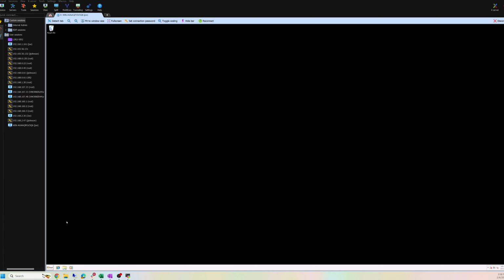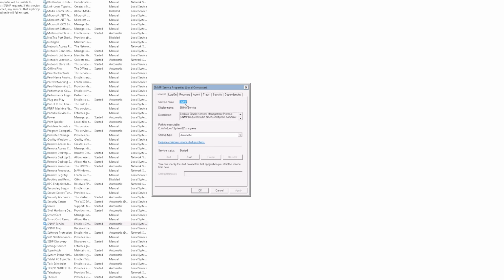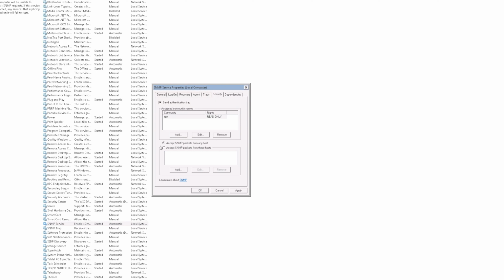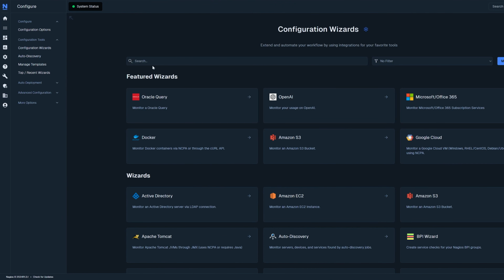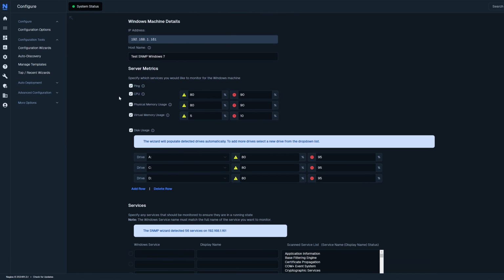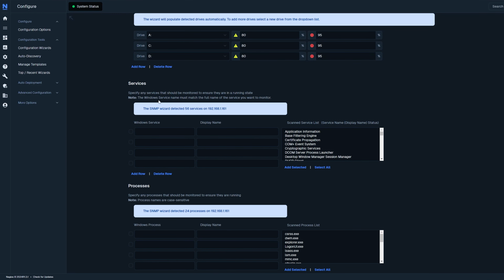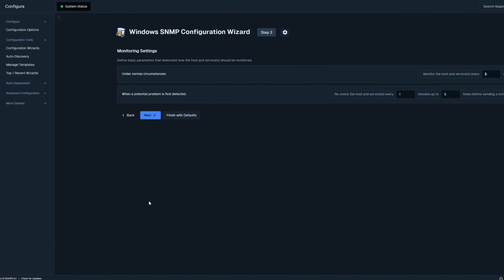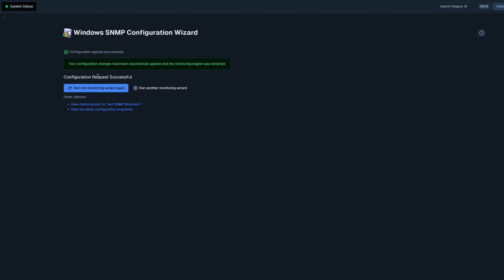How to monitor Windows 7 using SNMP with Nagios XI (Neptune Theme)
In this tutorial, Joe from Nagios explains how to monitor Windows 7 machines with Nagios XI using SNMP. Since Windows 7 is no longer supported by Microsoft, proactive monitoring is essential to ensure uptime and security. Joe walks through enabling SNMP in Windows features, configuring SNMP settings with a community string, adjusting security settings, and ensuring the service is running. By the end of the video, users will have successfully set up and configured SNMP monitoring for a Windows 7 machine in Nagios XI, allowing them to track system performance and detect issues proactively.

Timestamps:
0:00 Intro
0:42 First Steps Using Your Virtual Machine
4:14 Using Configuration Wizards in Nagios XI
8:55 Final Steps